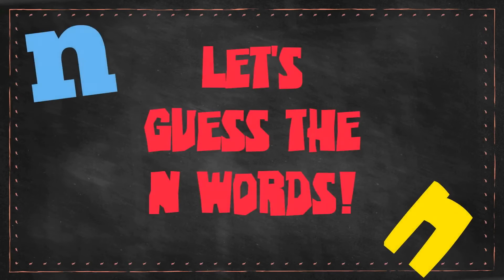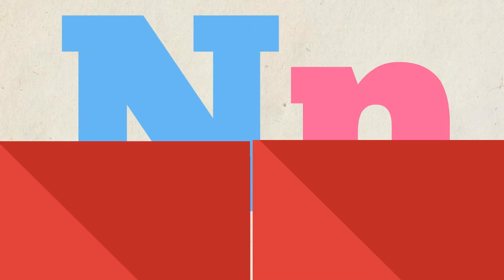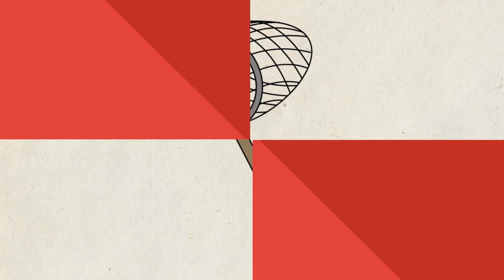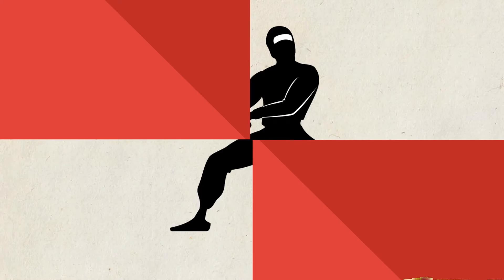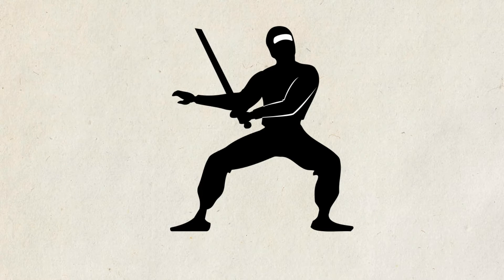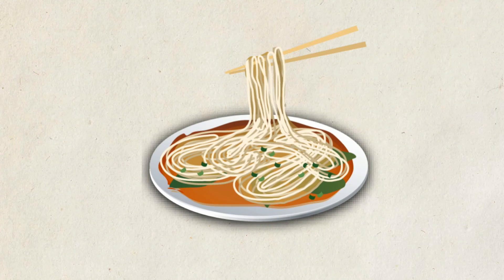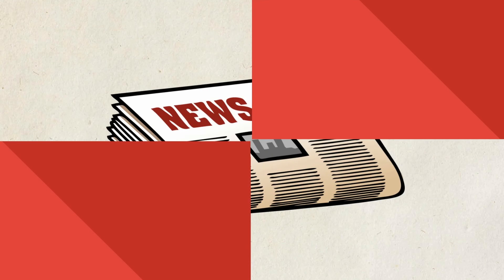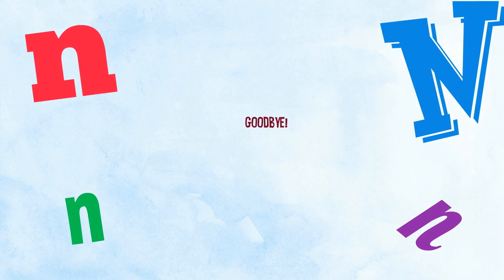Letter N Quiz